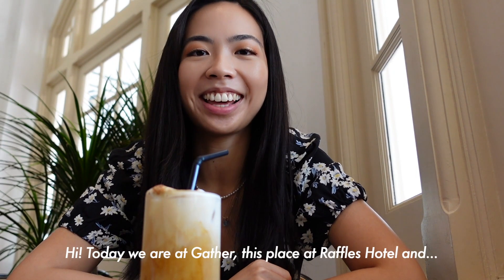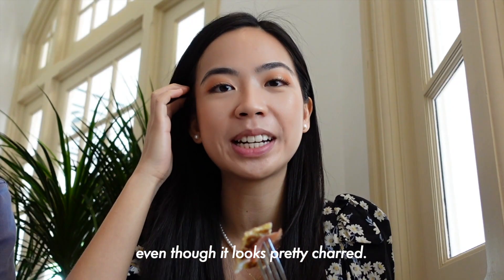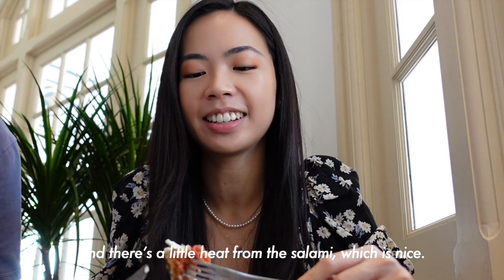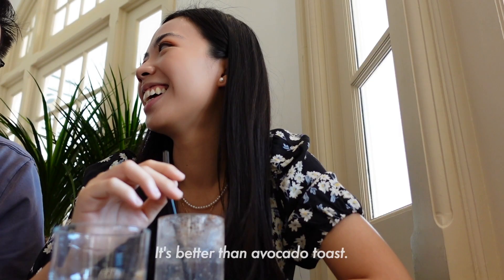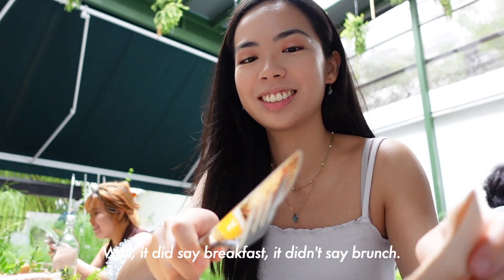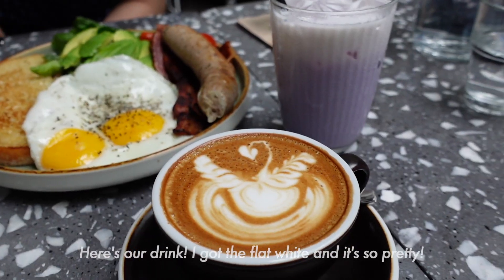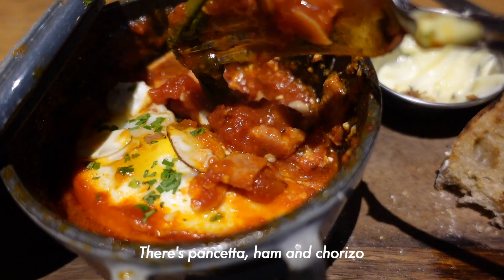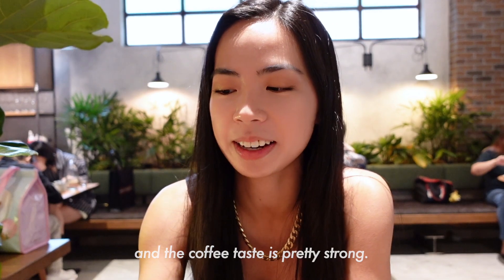NEW Popular Cafes for Brunch and Coffee 🌟| Gather, Prairie by Craftsmen, Five Oars Coffee Roasters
Hey what’s up! I’m back with another brunch video - a highly requested video from you guys!

I’ll be taking y’all to three new and super popular brunch and coffee places! We’ve got a nice variety of brunch items in this video - galettes/crepes, mushroom toast, breakfast platter, baked eggs/shakshuka, plus pulled pork benedict.

P.S. Clips were all taken before the tightened restrictions that kicked in on 16 May 2021.

📷 Equipment:
Sony ZV-1

Music🎵